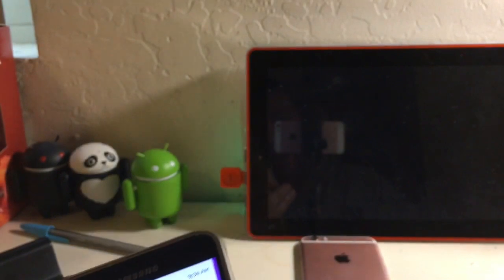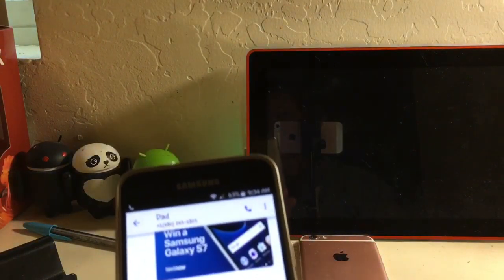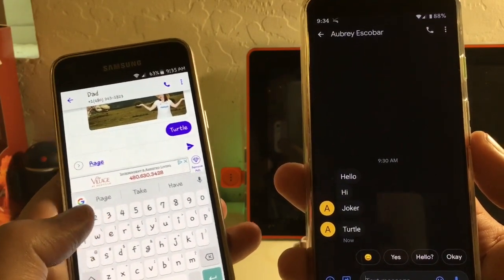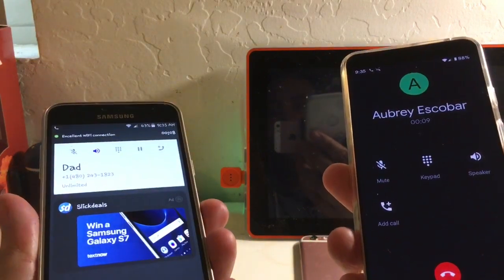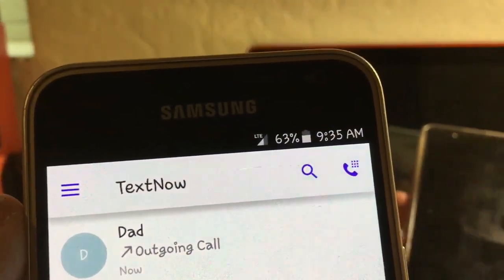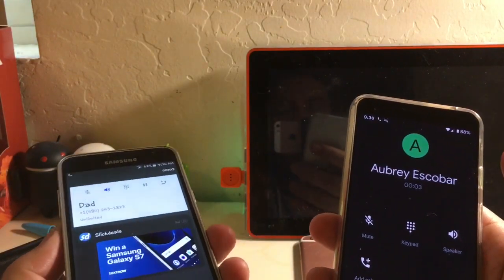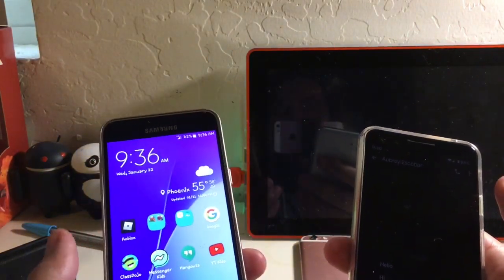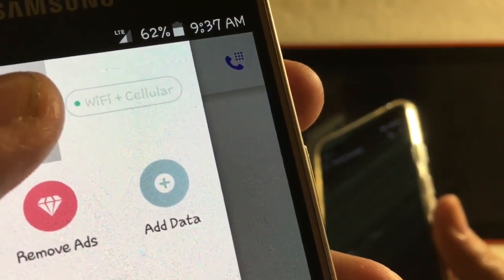TextNow Free Calls & Text LTE + WiFi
Hey everyone welcome and thank you for viewing this video. Im just a average person who likes talking tech and i do so through these vlogs. thanks again for watching.